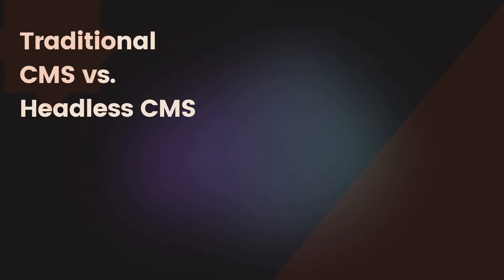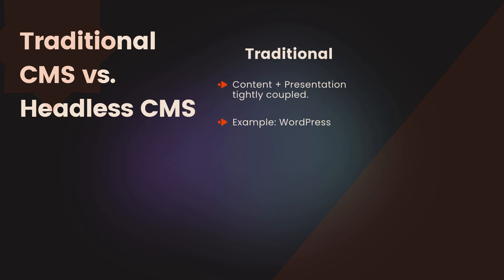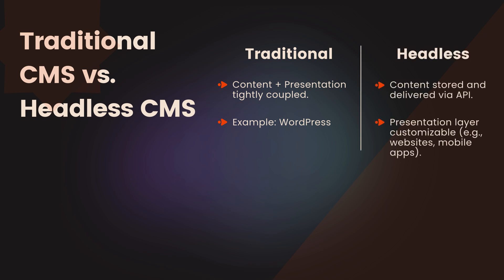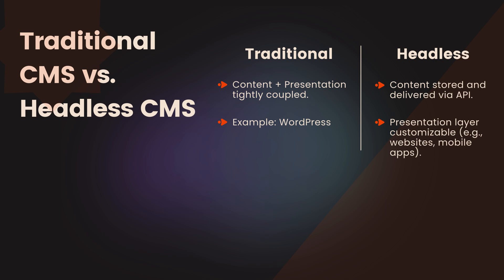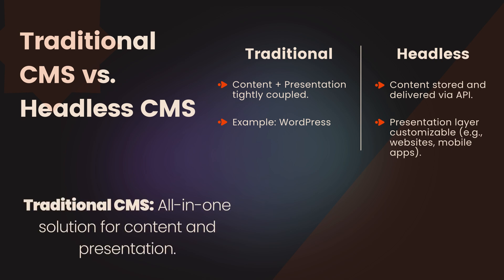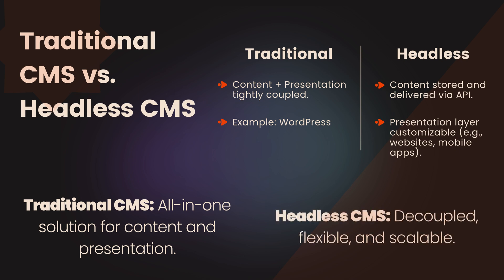What is Payload CMS? | Mastering Payload CMS 3 – Lesson 1.1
🎉 Welcome to the first lesson of Mastering Payload CMS 3: Building Modern Full-Stack Applications! 🚀 In this video, we dive into the fundamentals of Payload CMS, a powerful headless CMS designed for developers. 💻

🔑 Key Takeaways:
🤔 What is a headless CMS, and how does it differ from traditional CMS platforms?
🛠️ Overview of Payload CMS and its key features.
🌐 Real-world use cases for Payload CMS, from content-heavy websites to SaaS platforms.
🎯 Ready to level up your development skills? Watch the full course to master Payload CMS for building scalable, future-proof applications. 📈

❓ Got questions? Drop them in the comments below, and I'll get back to you! 🚀